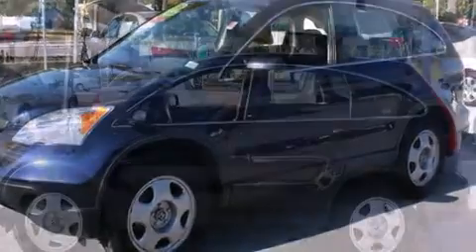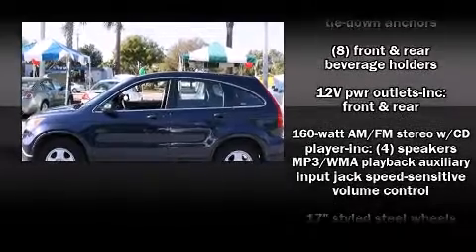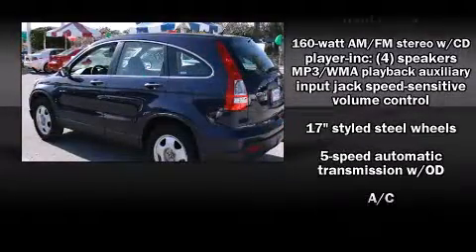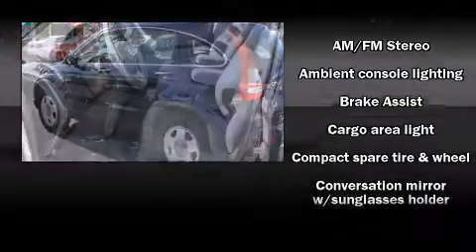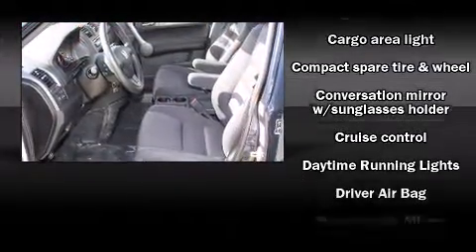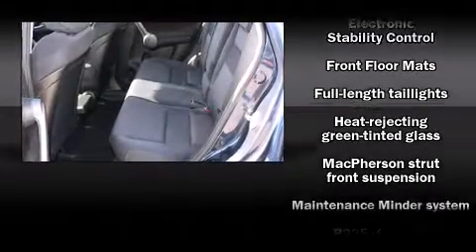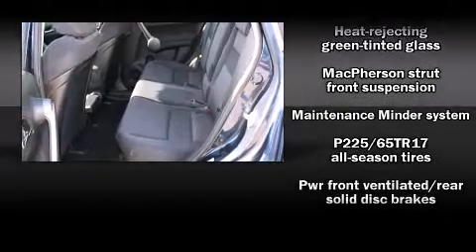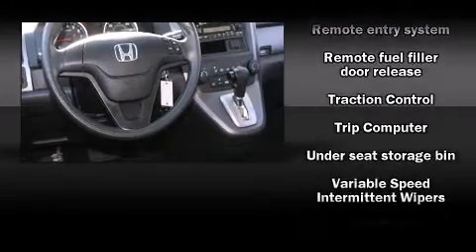2008 Honda CR-V LX in Pinellas Park, FL 33781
Crown Honda
7671 U.S. Hwy. 19 N

Climb inside the 2008 Honda CR-V. It features an automatic transmission, front-wheel drive, and a 2.4 liter 4 cylinder engine. A wealth of standard features means that you no longer have to sacrifice. Such as remote keyless entry, front and rear cupholders, 1-touch window functionality, a trip computer, air conditioning, power windows, rear wipers, and cruise control. With side curtain airbags supplementing the rest of the safety network, you can be assured that you and your passengers will experience top-tier protection. It also arrives with a Carfax history report, providing you peace of mind with detailed information. We pride ourselves on providing excellent customer service. Please don't hesitate to give us a call.